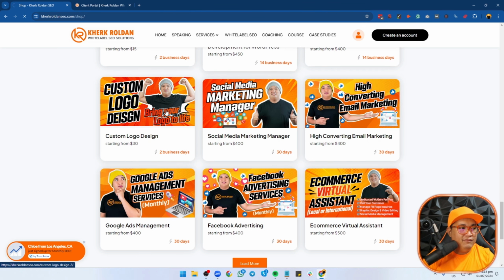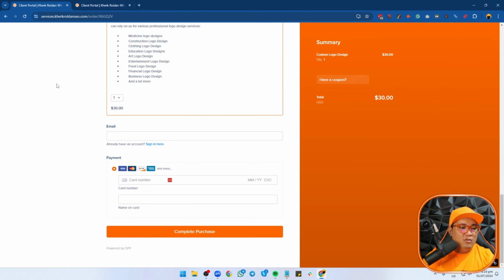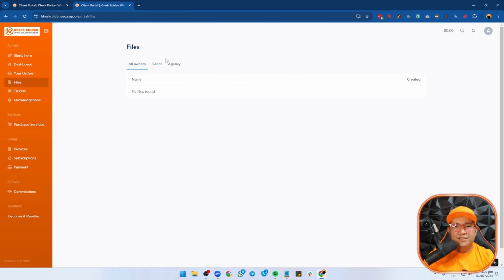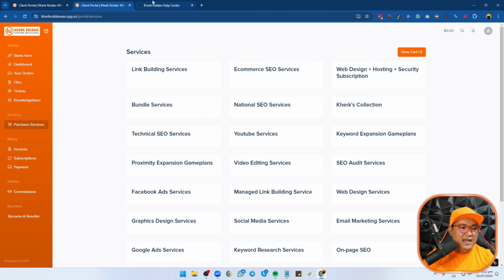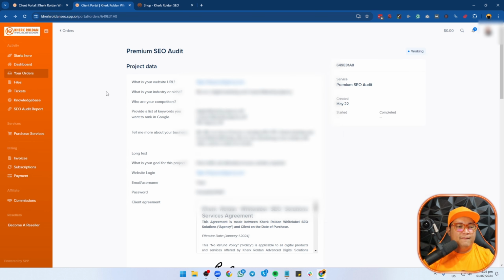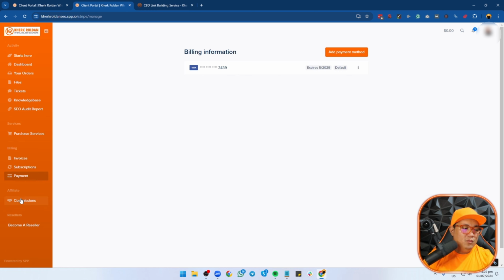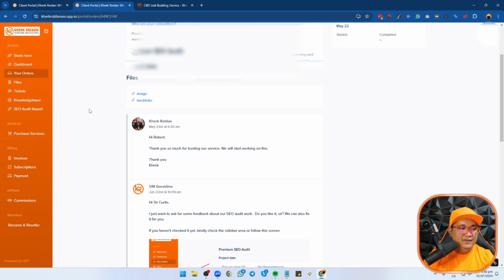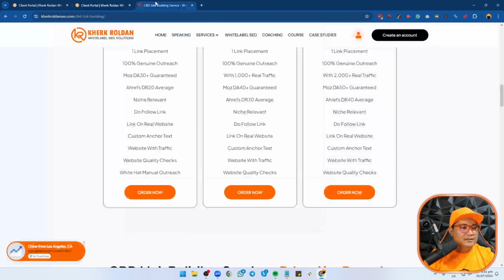This Project Management Dashboard Made My Business 10x BETTER!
Learn how we handle projects with our clients using the Project Management Dashboard. Watch the video to learn how to keep your projects on track.

Timestamp
00:00 - Intro
00:19 - Dashboard SPP.io
00:57 - How To Process Your Orders
01:44 - Client Portal Dashboard
02:42 - Advertise Your Business Here
03:04 - Client Portal Dashboard
03:50 - Knowledge Based
04:12 - Advertise Your Business Here
04:20 - Client Dashboard Work
06:15 - How The Client Dashboard Process
08:52 - Looking For Whitelabel SEO Agency:kherkroldanseo
09:08 - Reseller Promo
09:43 - Outro